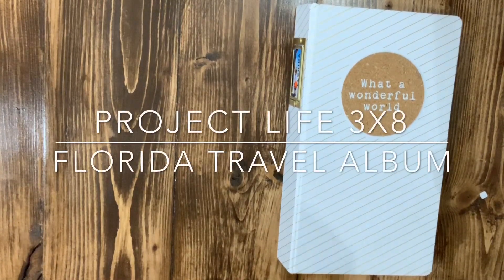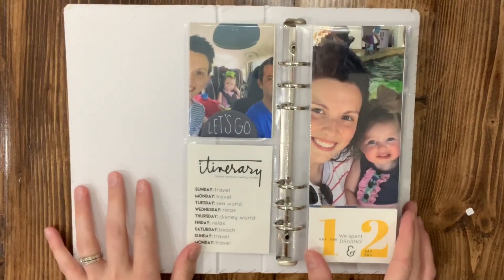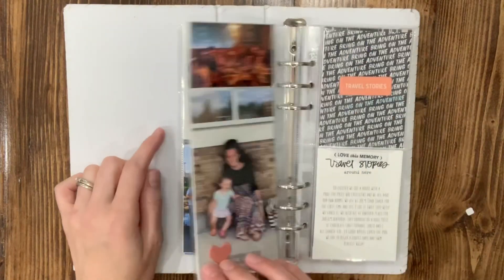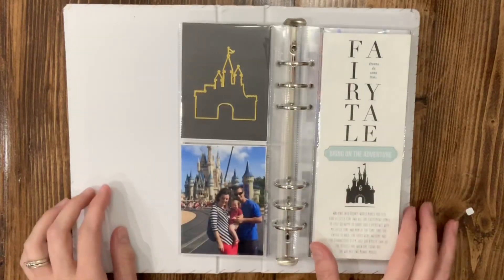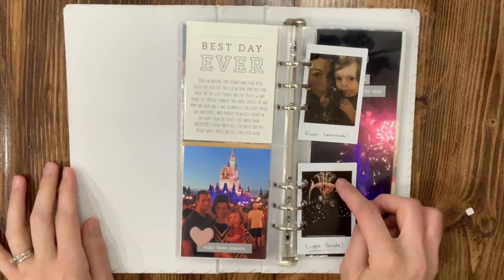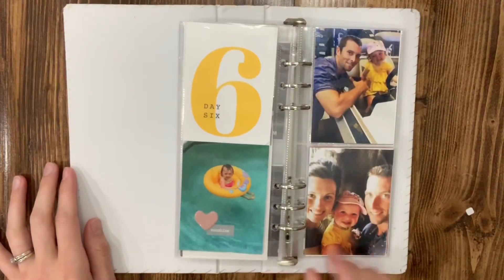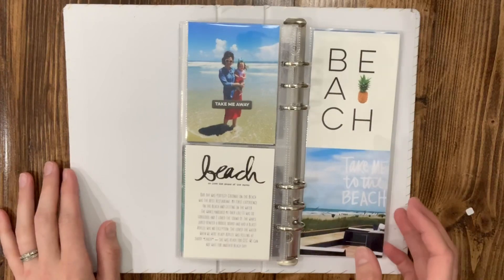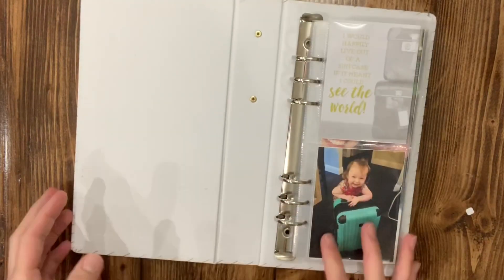Florida Travel Album | Ali Edwards Products + 3x8 Album | Project Life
My very first video of my project life! Florida vacation a few years ago. I documented with Ali Edwards 2018 travel release. Hope you enjoy!